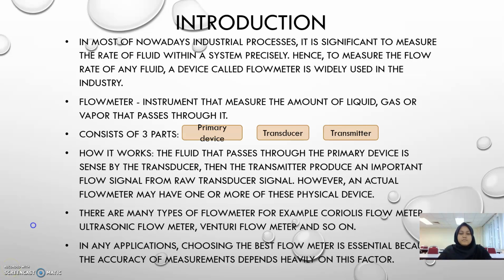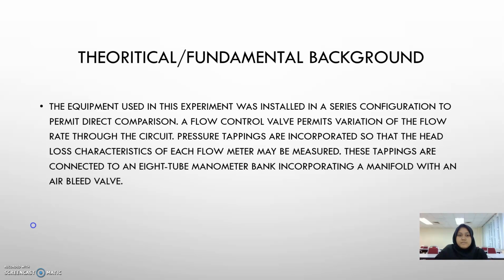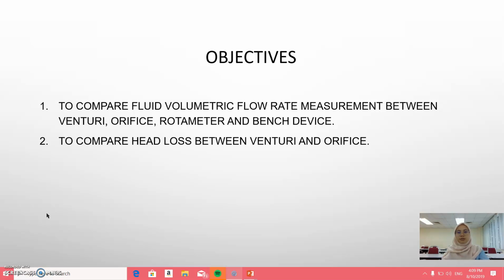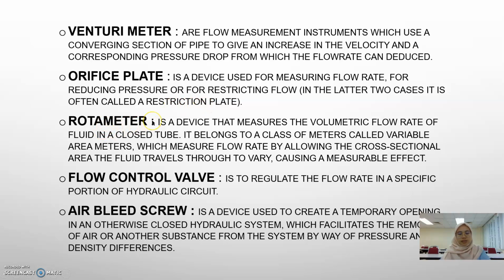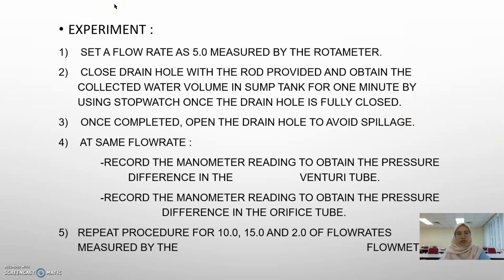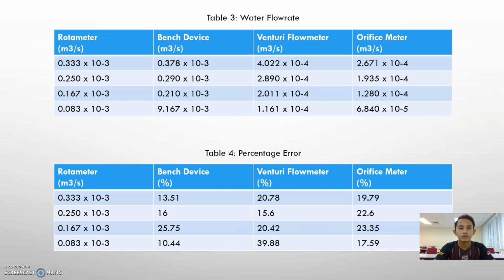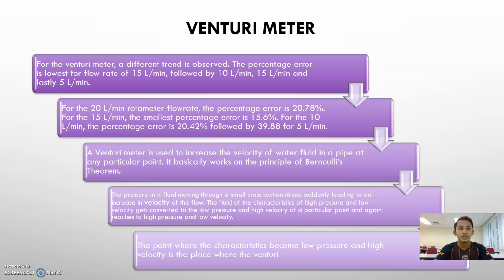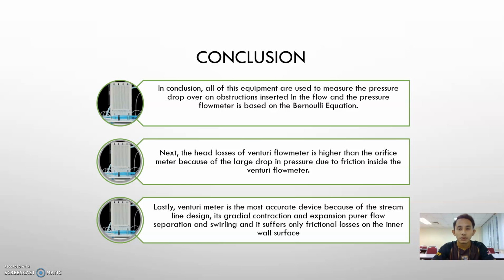FLOW MEASUREMENTS (WATER)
Video Presentation of experiment 1: flow measurements (water)